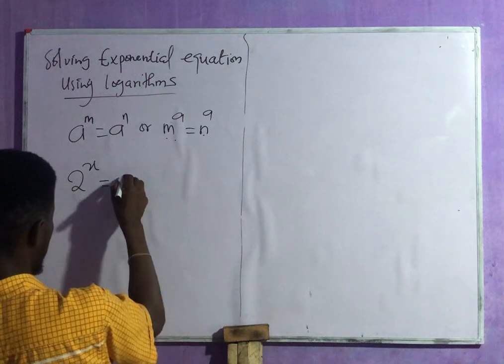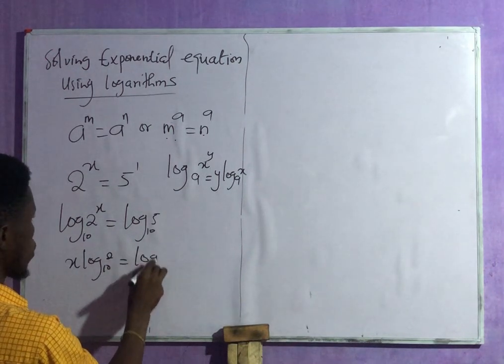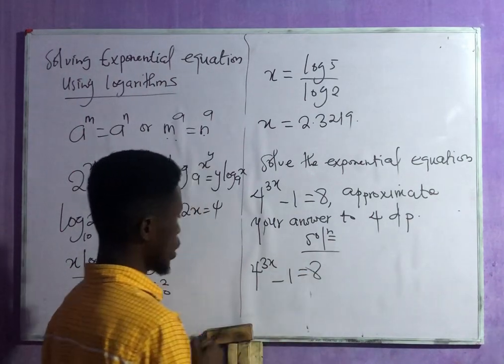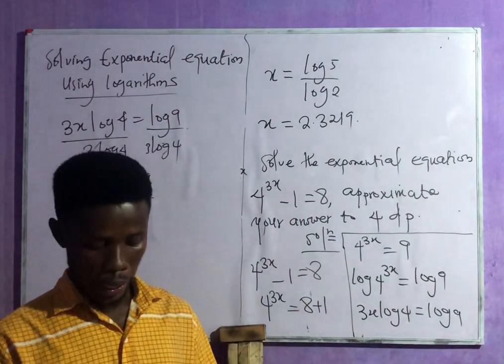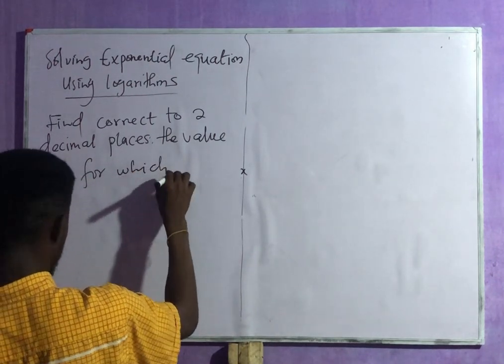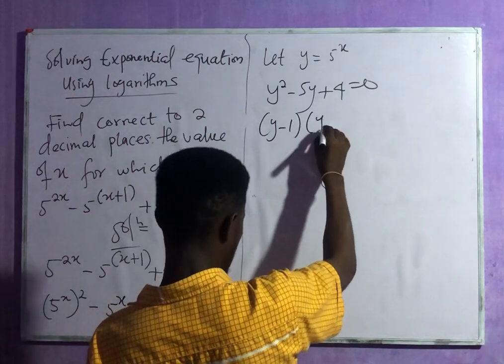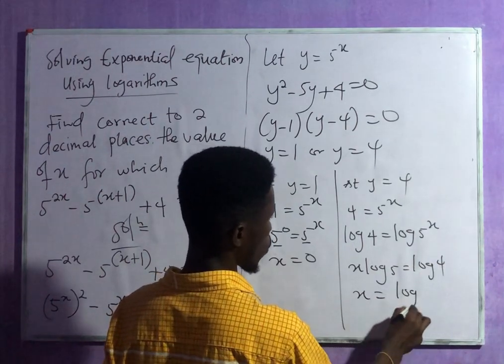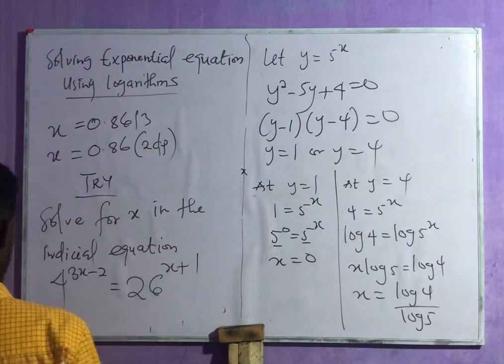Solving exponential equations using logarithm